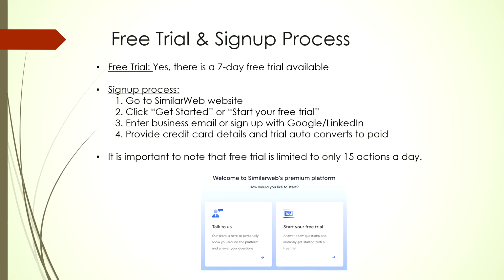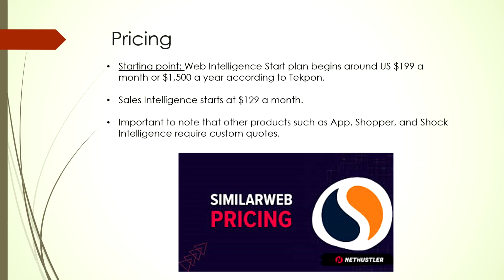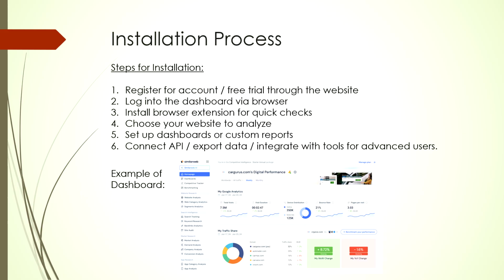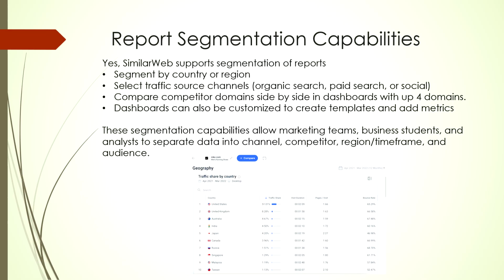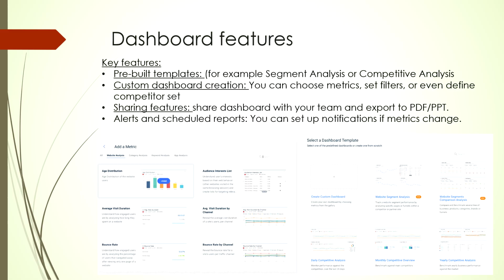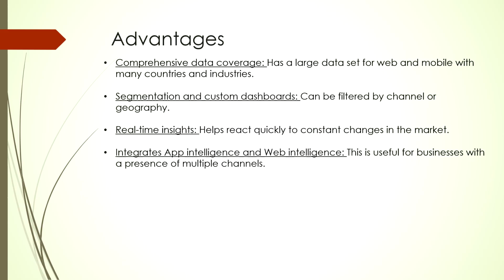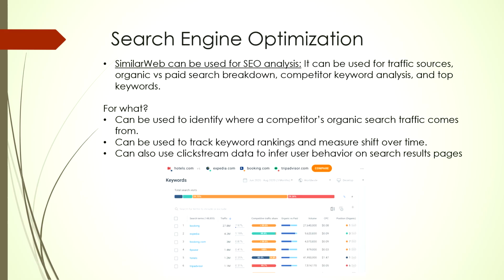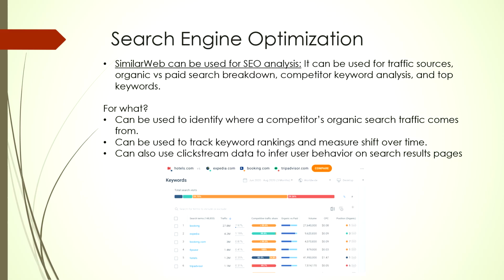Student Presentation SimilarWeb - Jorge Perez